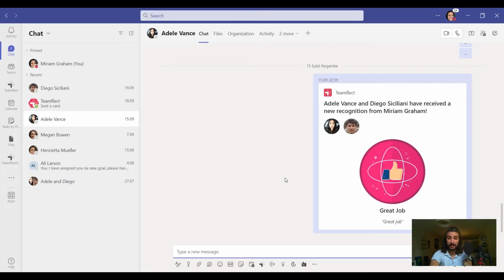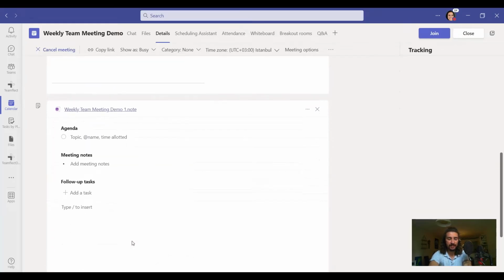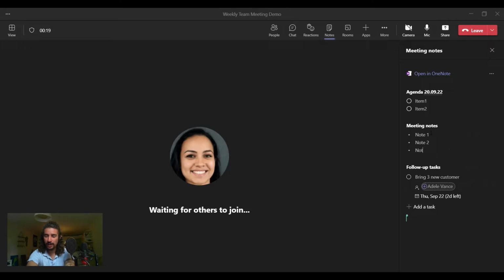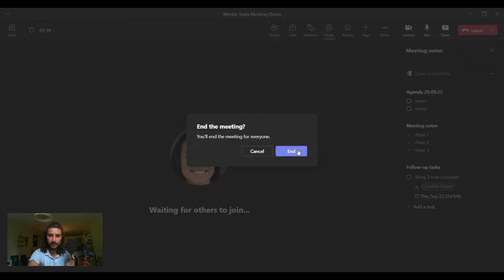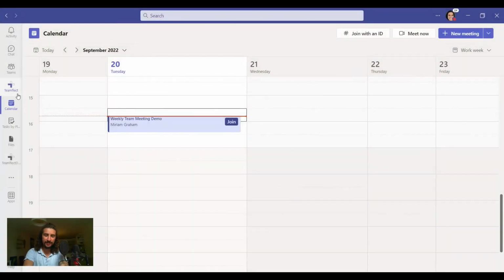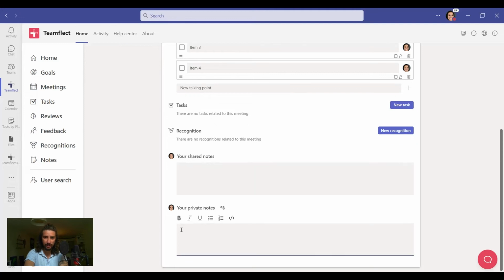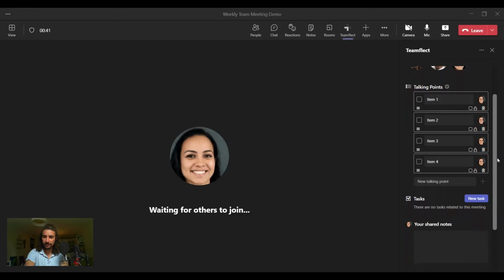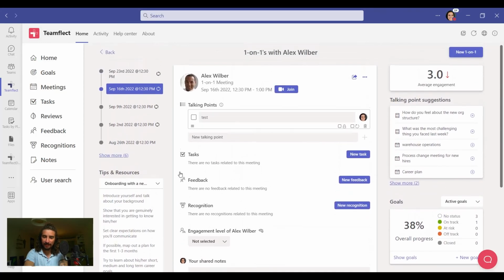Microsoft Teams | How to take notes in Microsoft Teams meetings?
In this video, Jack the Puppy and Emre will show you multiple ways of taking notes in Microsoft Teams meetings in detail. You will learn the native note-taking capabilities of Microsoft Teams and the additional capabilities that can be provided by Teamflect to take your note-taking experience to the next level.

📝 The Conventional Approach: Discover the tried-and-true method of manual note-taking using the Microsoft Teams app. We walk you through the process step-by-step, from accessing your meeting through the calendar to utilizing the agenda, meeting notes, and follow-up tasks sections. Maximize your efficiency by centralizing your notetaking within Microsoft Teams itself.

🔍 The Better Way with Teamflect: Elevate your note-taking experience with Teamflect, a specialized tool designed to enhance Microsoft Teams' capabilities. Unlock a seamless integration of meetings, activities, goals, and tasks, all within a unified interface. Explore the dynamic features of Teamflect's Meetings section, where you can access detailed meeting notes, assign tasks, appreciate your team, and more. Dive into the shared notes and private notes sections to customize your note-taking approach for optimal collaboration.

🚀 Efficiency Redefined: With Teamflect, taking meeting notes on Microsoft Teams is taken to the next level. Experience a well-organized layout that boosts productivity and collaboration. Seamlessly add Teamflect to your upper hand bar for quick access to your meticulously curated notes during meetings.

Join us on a journey of enhancing your virtual meeting experience. Bid farewell to note-taking challenges and embrace tools that empower your organization, productivity, and teamwork.